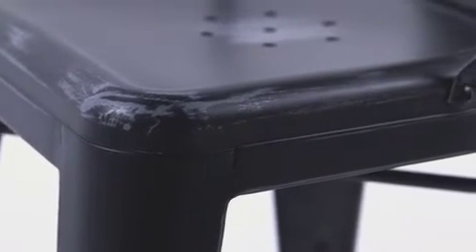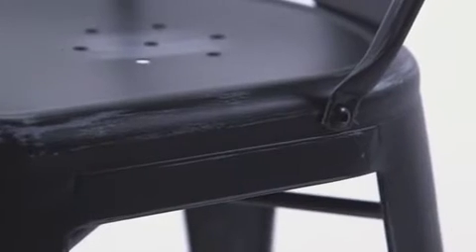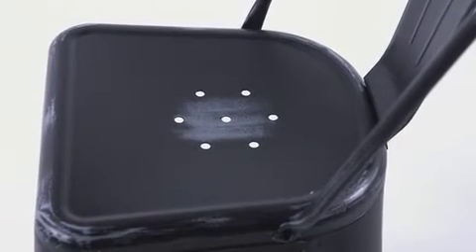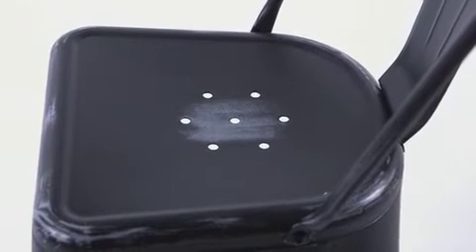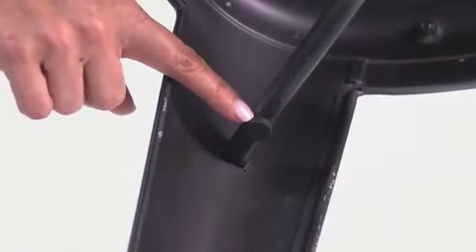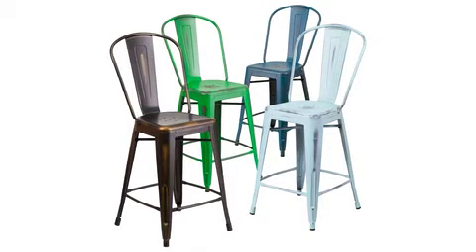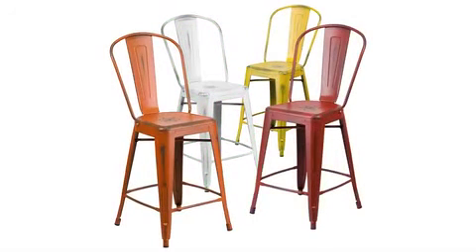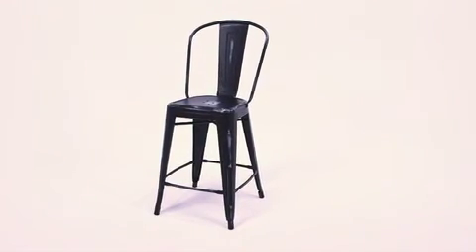et 3534 24 gn gg